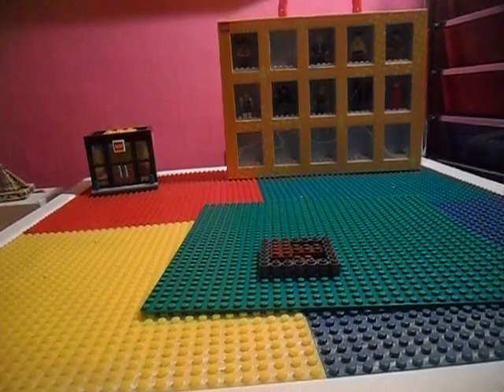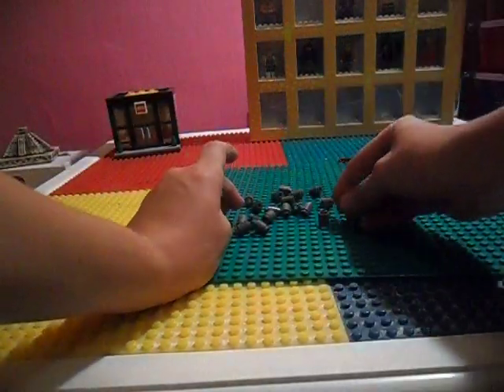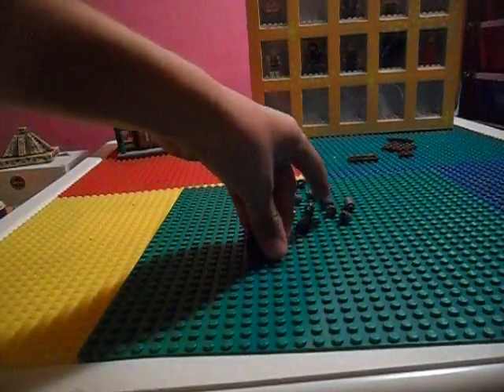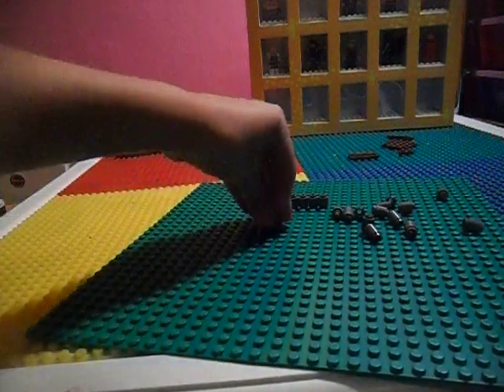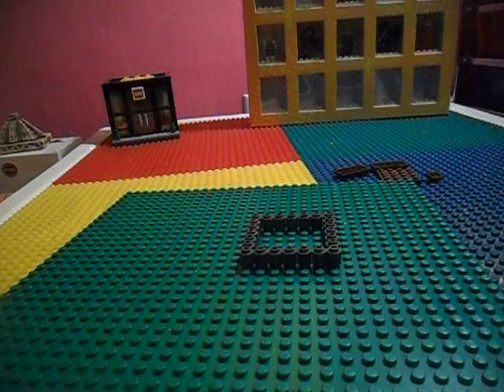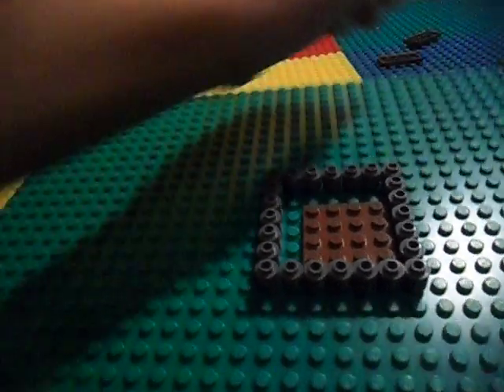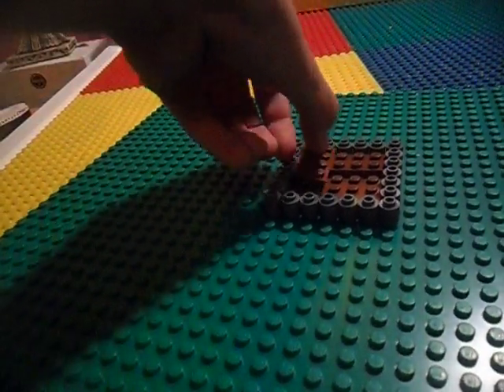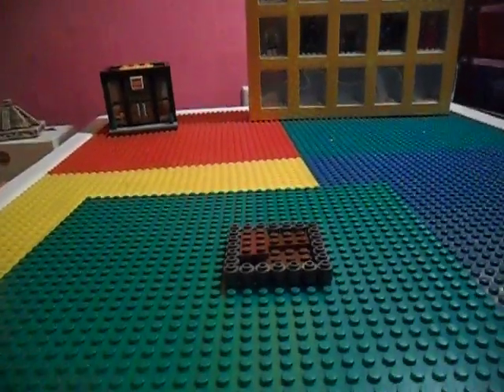tutorial on a fire pit